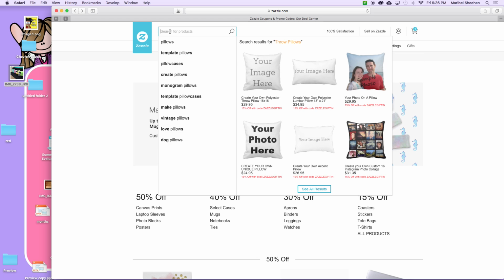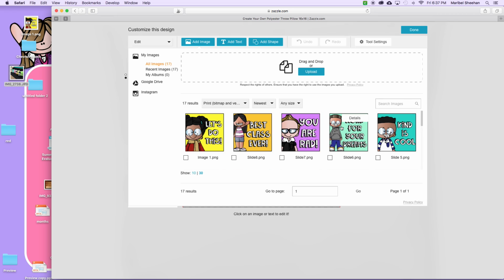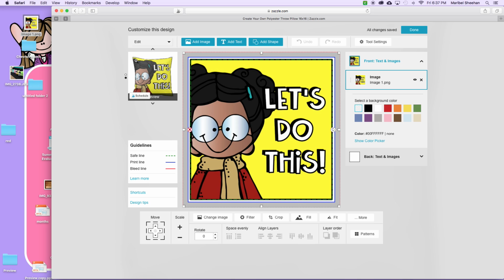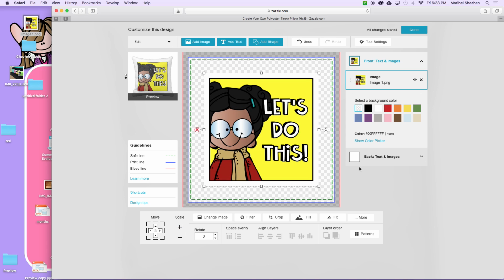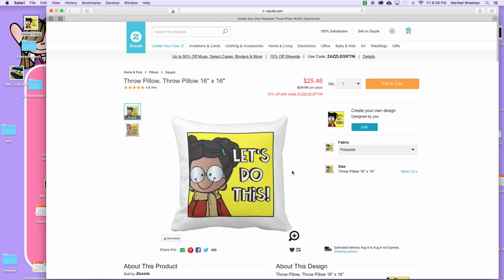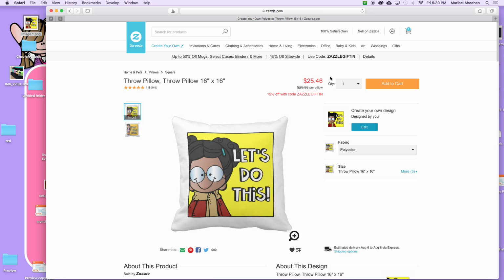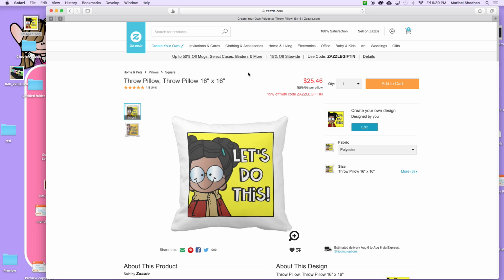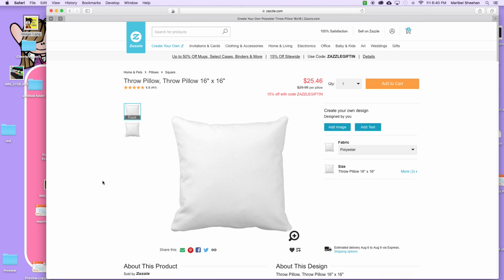Pillow Tutorial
Watch this video if you would like to create your custom pillows for your classroom. These pillow designs are for PERSONAL and CLASSROOM use only. This means that you cannot sell these on any website.